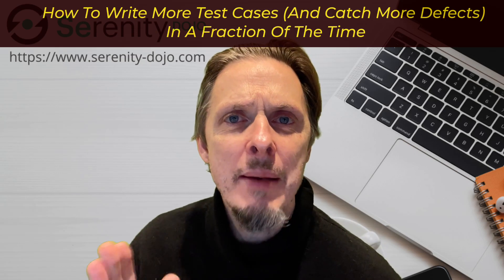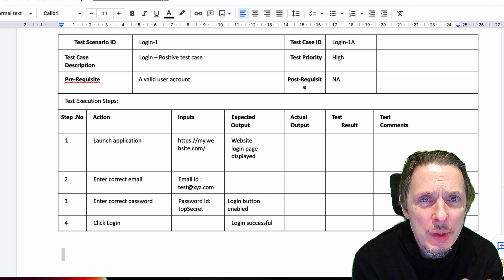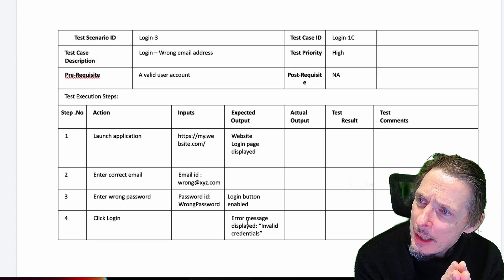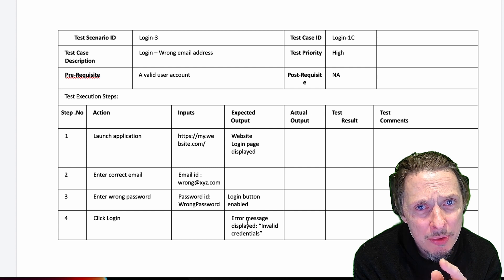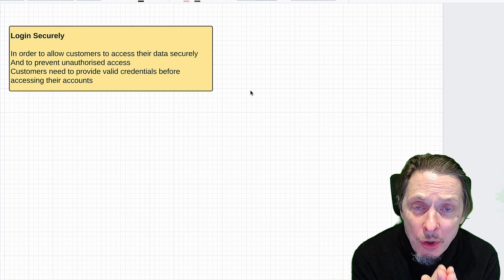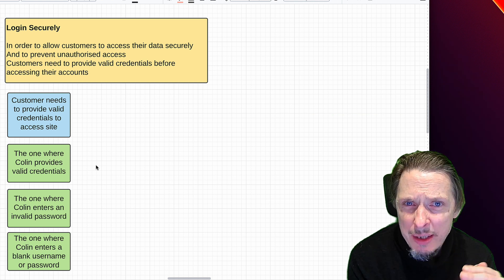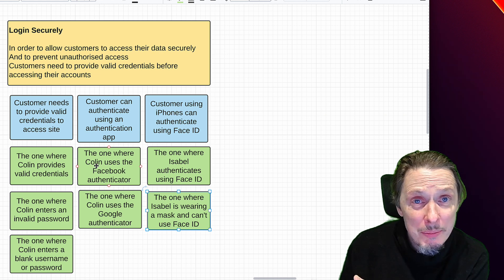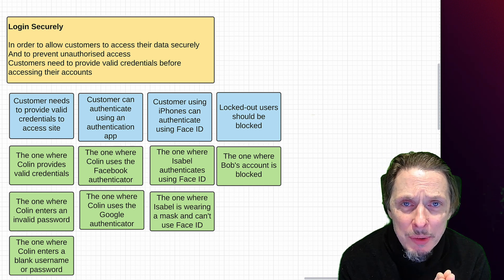Ditch The Test Scripts! Why You Don't Need Traditional Test Cases For Agile Projects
Traditional Test Cases are a waste of time and space in Agile. Come discover a better, faster alternative that will help you identify and document 4 times as many scenarios and give you better coverage and better testing outcomes.

🤯 NEED MORE HELP? Want to excel as a Test Automation Engineer? Want your team to be a lean mean Agile Machine?